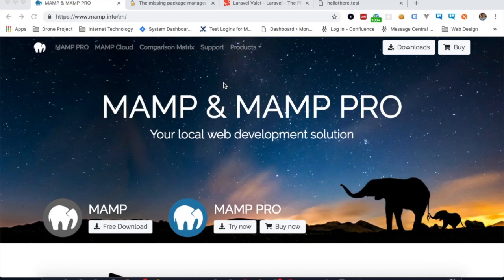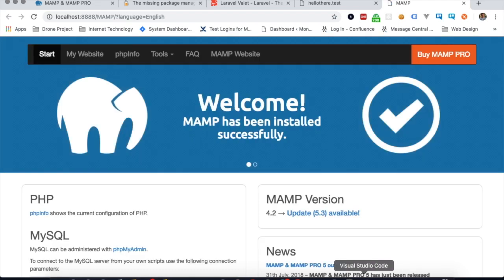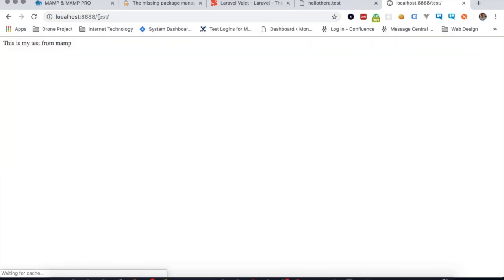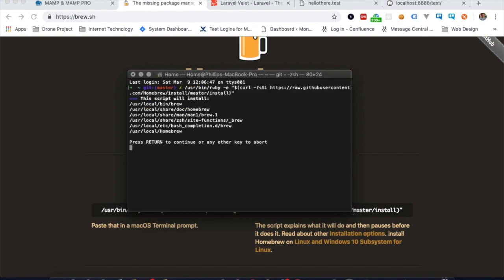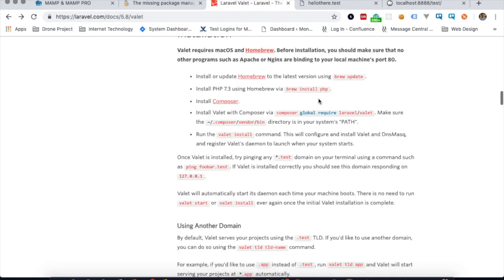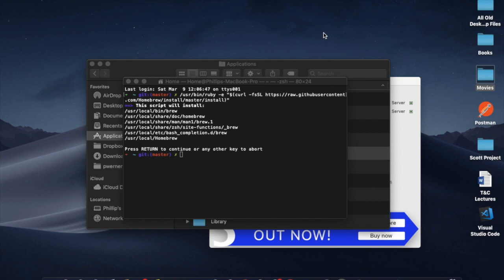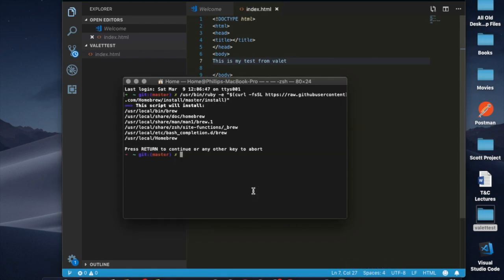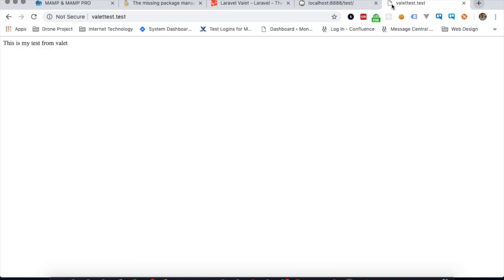Getting Started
Get your system set up and ready to code